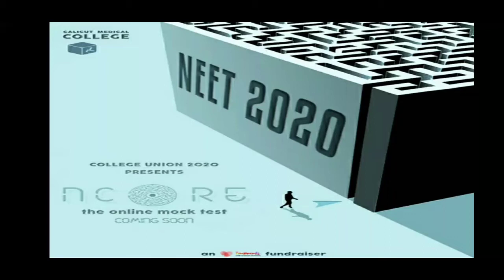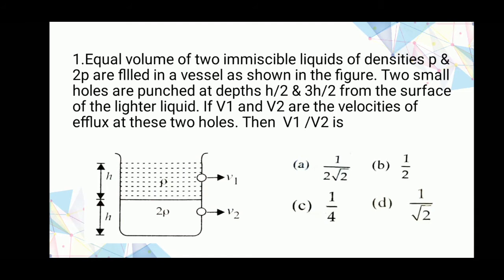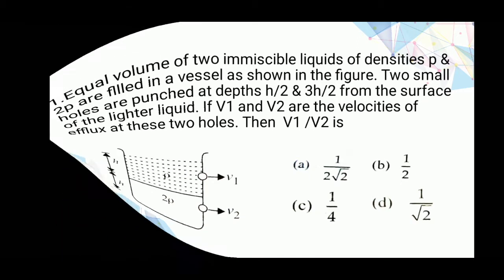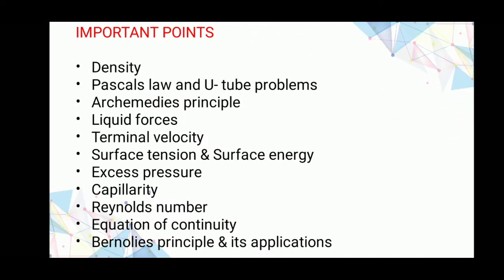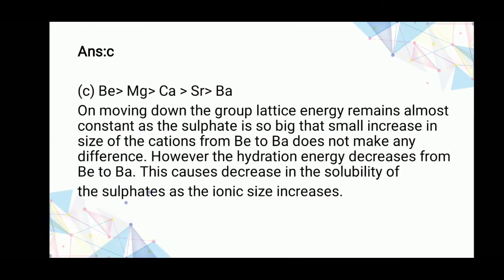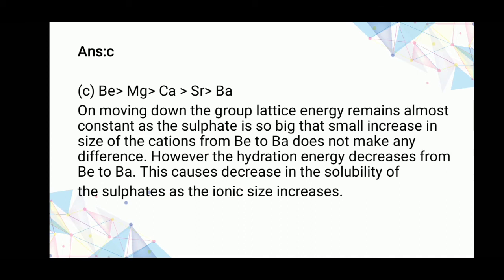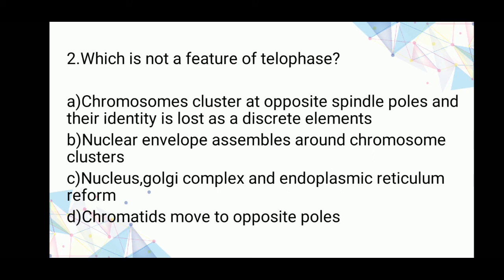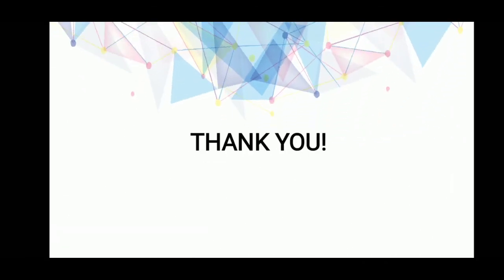LEARNING CONCEPTS | NCORE-NEET MOCK TEST|IMPRINTS FUND RAISER|CALICUT MEDICAL COLLEGE